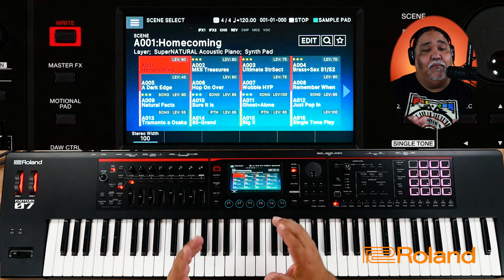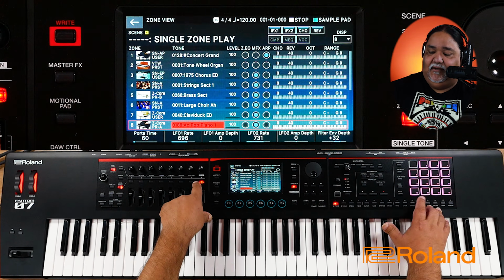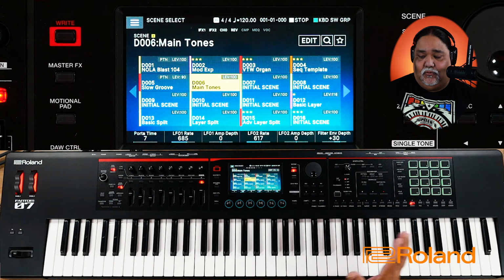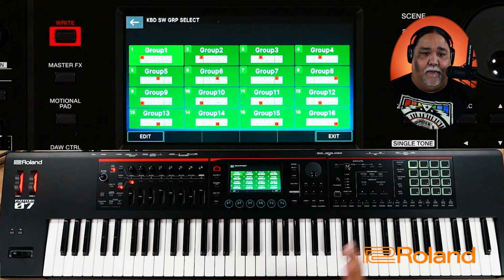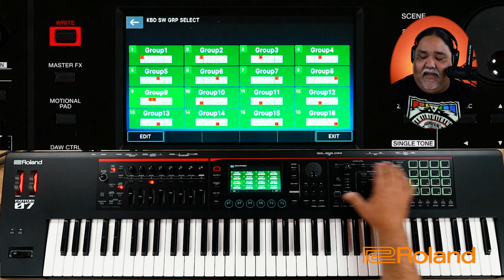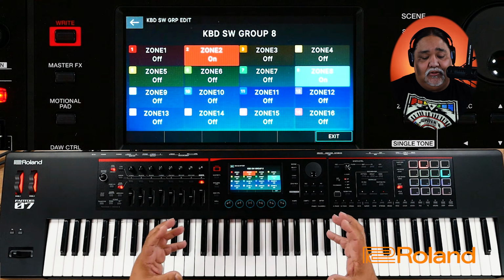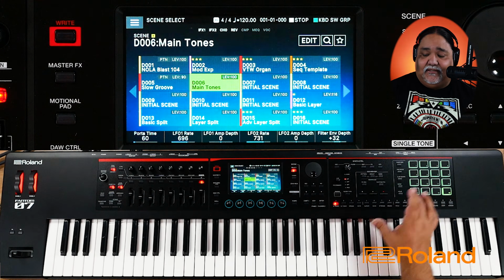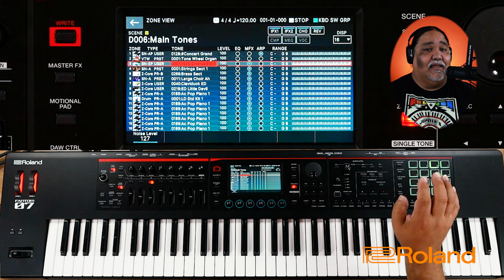Roland FANTOM-0 - How to set up Keyboard Switch Groups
In this video we will learn how to setup Keyboard Switch Groups inside the Roland FANTOM-0.

More Sounds!

FANTOM-0